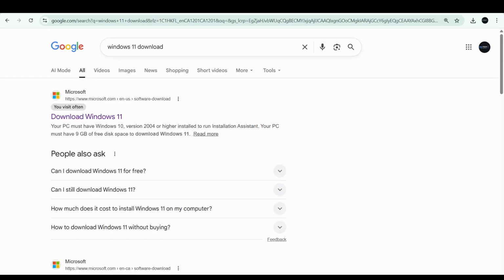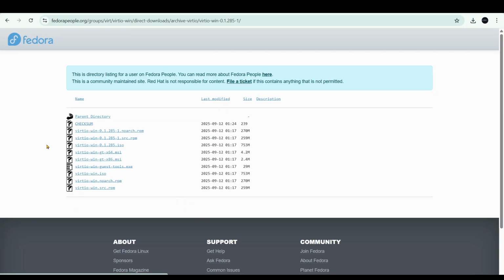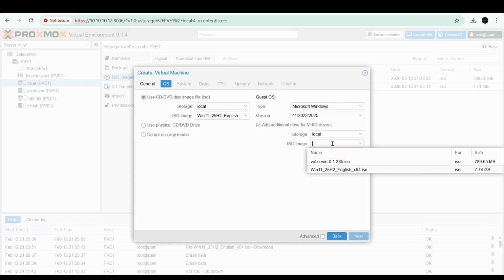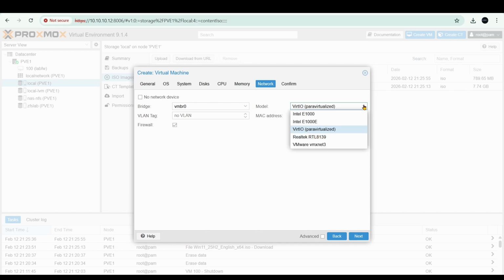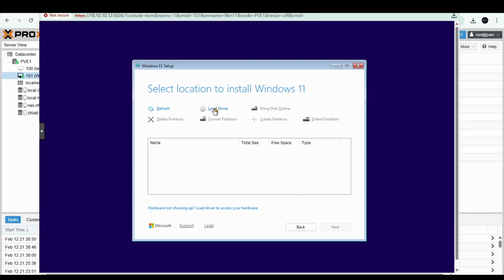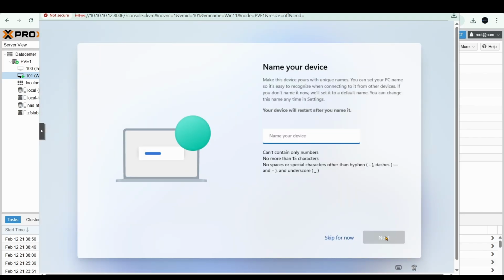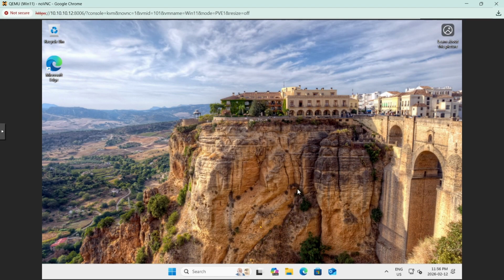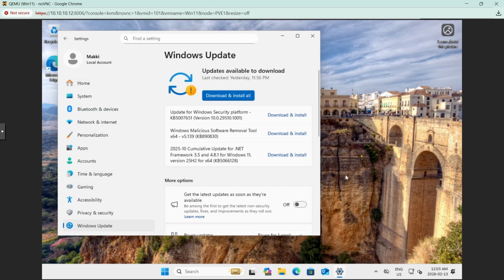How to Install Windows 11 on Proxmox (Step-by-Step Guide Works 100%)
In this video, I show you how to install Windows 11 on Proxmox the correct way — using UEFI, TPM 2.0, and VirtIO drivers for maximum performance.

No hacks. No broken installs. No bypass tricks.

This step-by-step guide covers:
• Downloading Windows 11 ISO
• Downloading VirtIO drivers
• Creating a proper VM (Q35 + UEFI + TPM 2.0)
• Installing network and disk drivers
• Creating a local account (without Microsoft login)
• Installing full VirtIO driver pack
• Running Windows Update
• Taking a snapshot for lab safety

This setup is perfect for:
• Home labs
• Active Directory testing
• Learning virtualization
• Software testing
• Proxmox lab environments

If you're building a serious home lab, this is the clean way to install Windows 11 inside Proxmox.

0:00 Intro
0:30 Download Windows 11 ISO
1:35 Download VirtIO Drivers
2:50 Windows 11 System Requirements
3:25 Create Windows 11 VM (UEFI + TPM 2.0)
6:45 Start Installation
7:30 Load VirtIO Network Driver
8:10 Load VirtIO Disk Driver
9:00 Complete Windows Setup
10:20 Create Local Account (No Microsoft Login)
11:30 Install VirtIO Drivers (Full Driver Pack)
12:45 Restart & Verify Drivers
13:25 Windows Update
13:55 Snapshot & Final Thoughts

🎥 Coming next:
How to optimize Windows 11 performance inside Proxmox